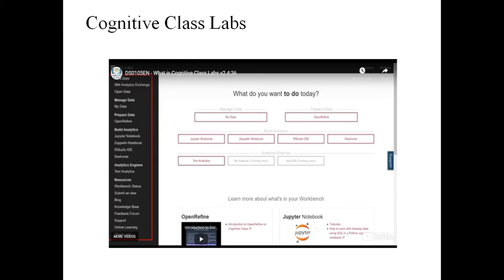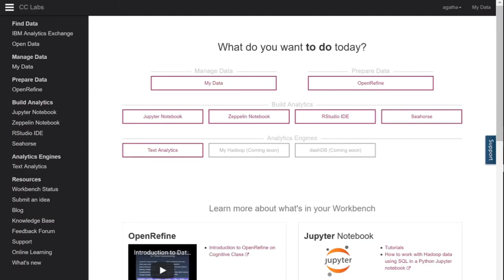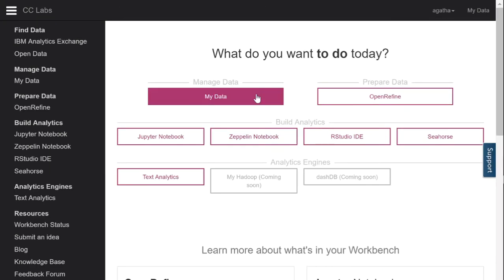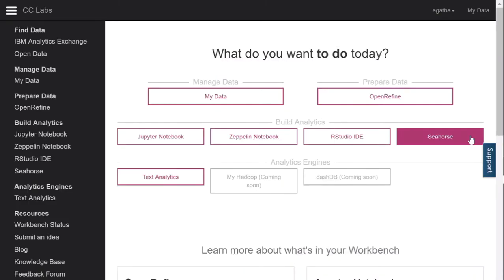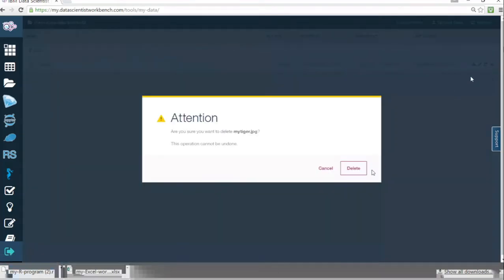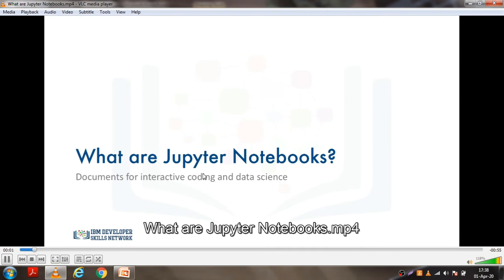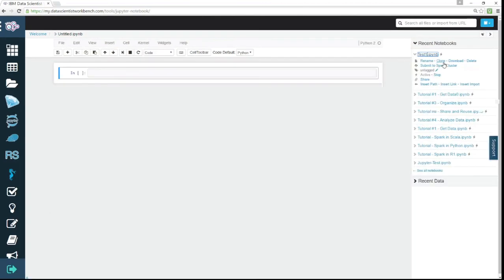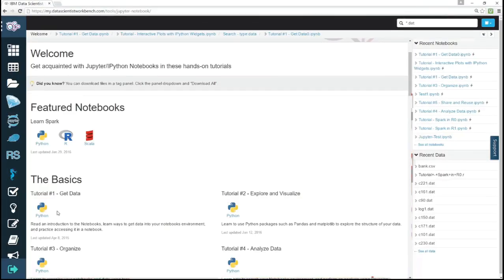BDE [ Data Science Tools - Cognitive Class & Jupyter Notebook ]